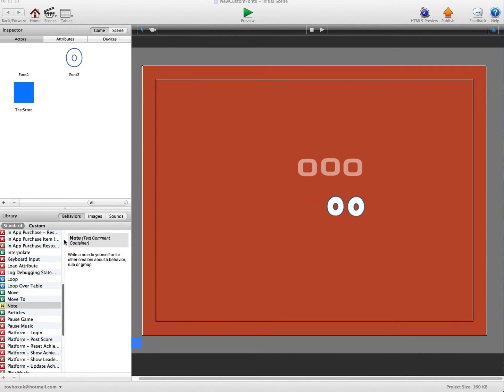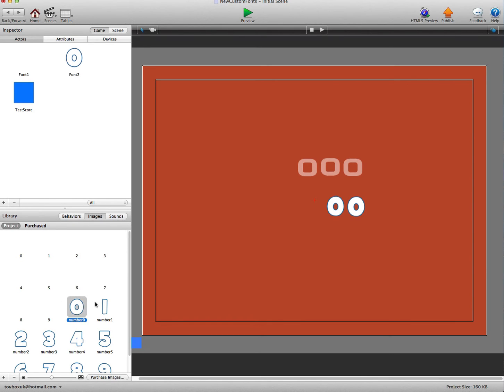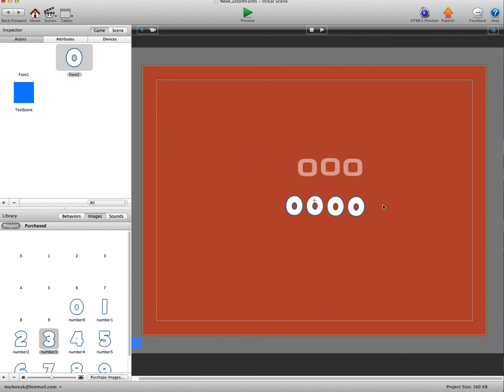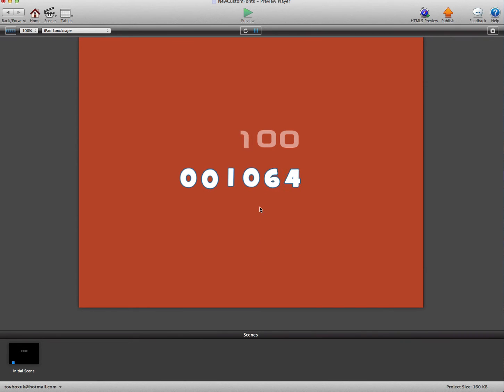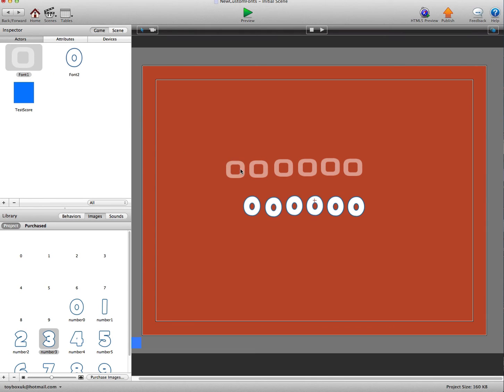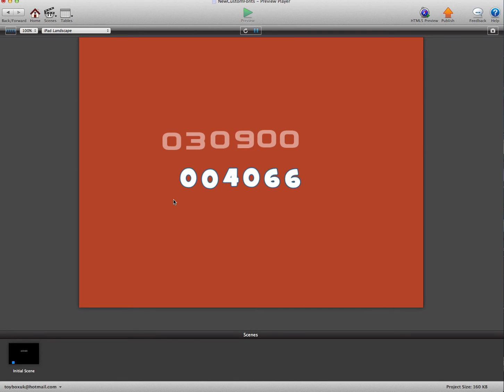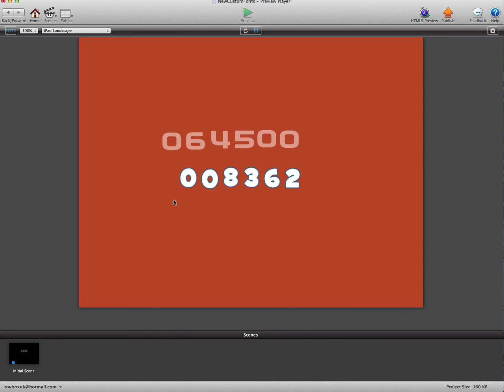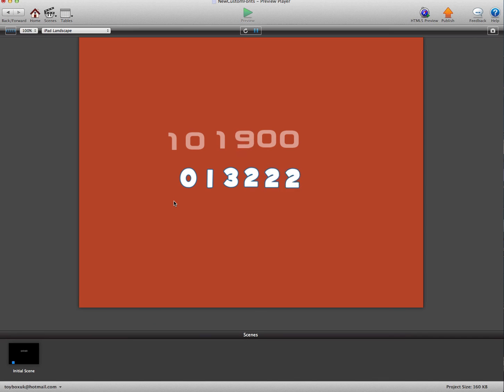New Custom Font GameSalad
Learn how to add custom fonts to your GameSalad project, new method just drag and drop actors.